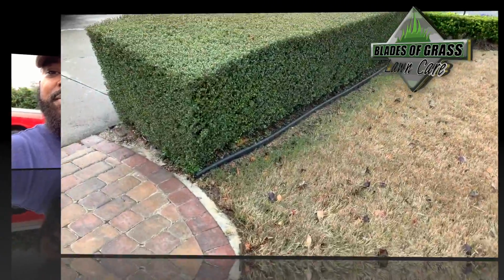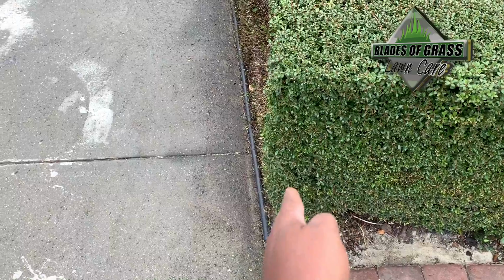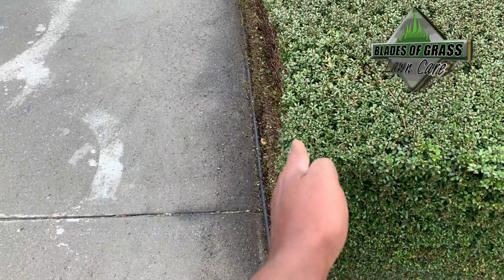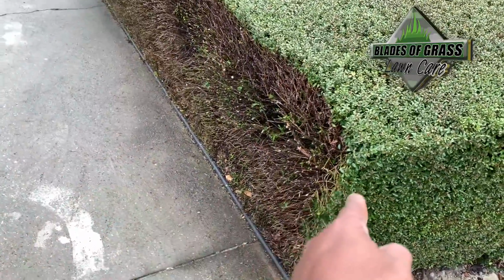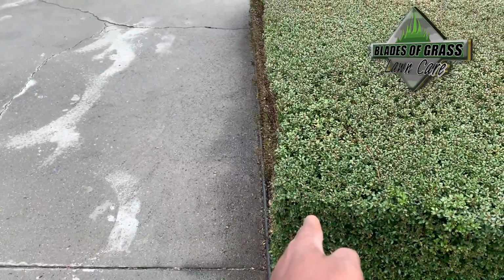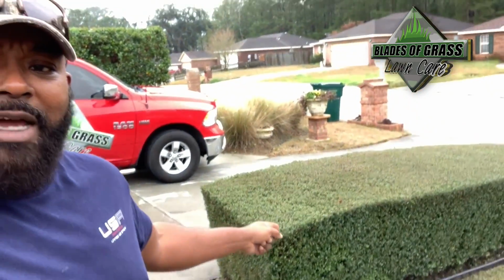Best time to severely prune a formal shrub or bush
My lawn care company gets a lot of inquiries as to when is the best time to severely trim a shrub or take off a lot of a bush and in this lawn care video, I'll answer the question as to when is the best time to extremely trim a bush.